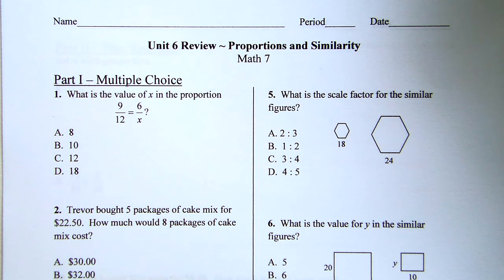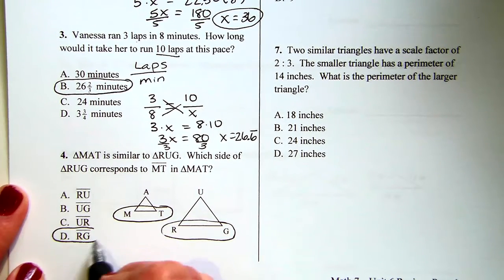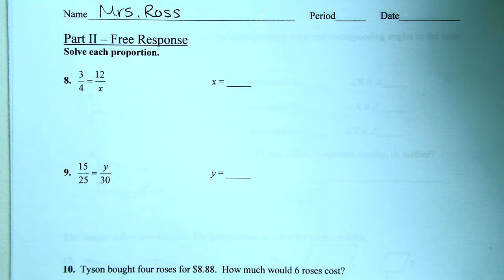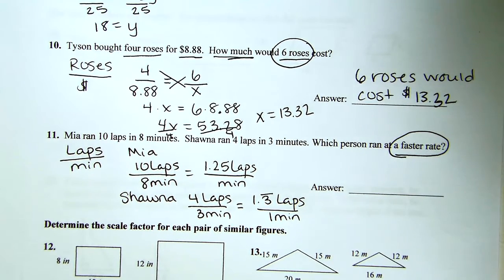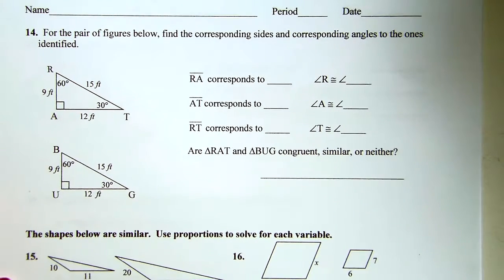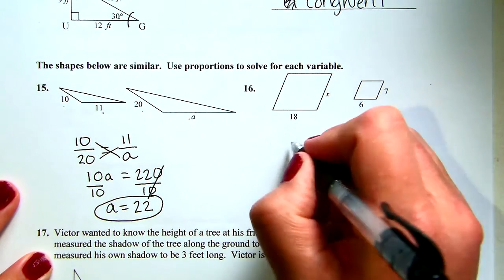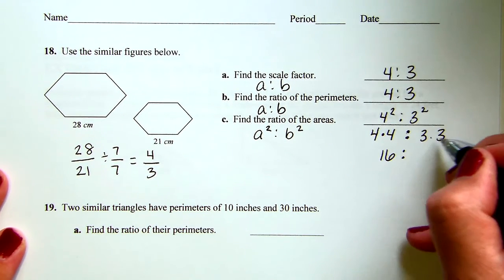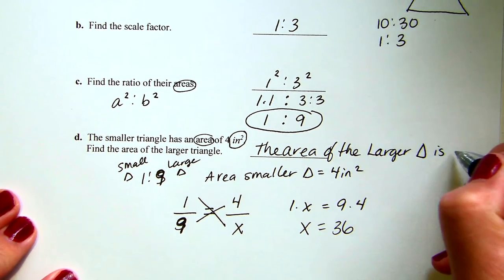Math 7 - Unit 6 Review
Hi everyone!
This week I am going over your review for the Unit 6 Test in detail. I want to make sure that you are as prepared as possible, so do what you can on the review, and then watch this video. I go over each problem with you. I even catch a mistake I made on #19.

I am here to help any way I can.

Best,
Mrs. Ross
Ps. Please excuse my sneezing - the pollen count is very high!